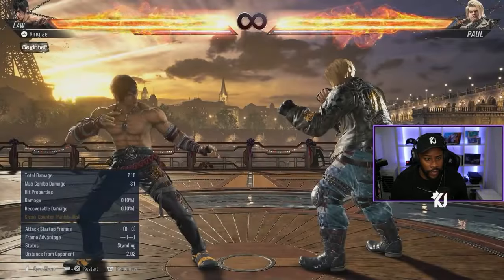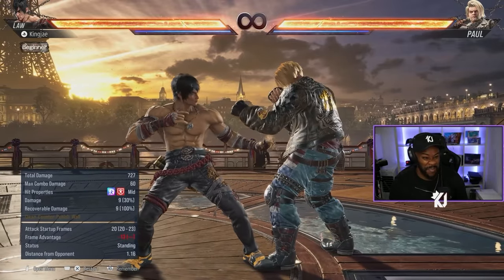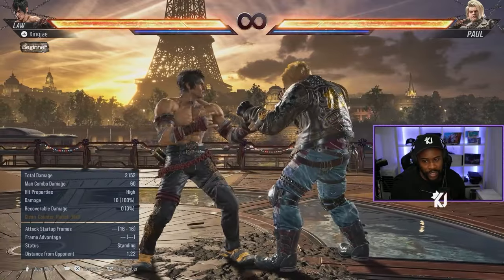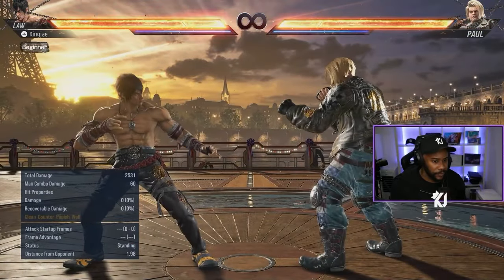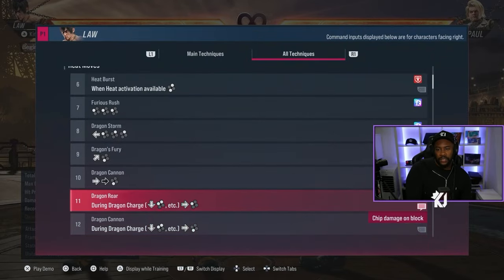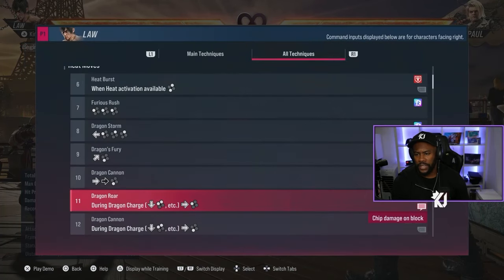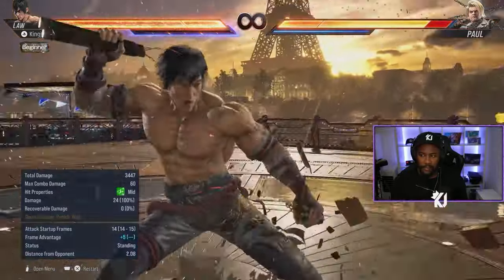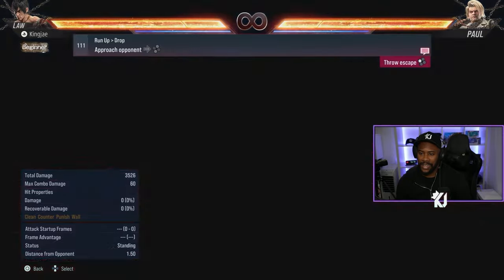Law Beginner Guide - Tekken 8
Thumbnail by: King Jae
Video edited by: King Jae